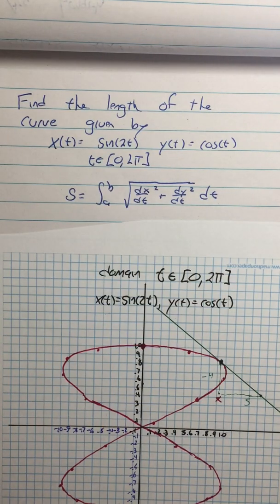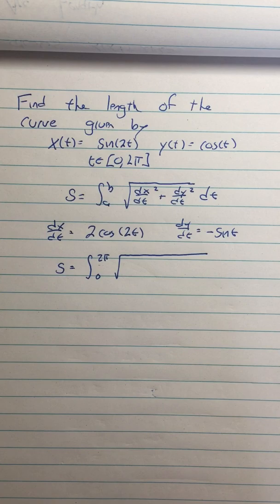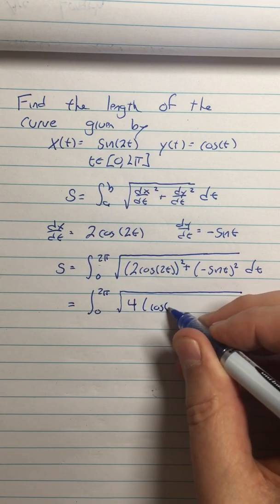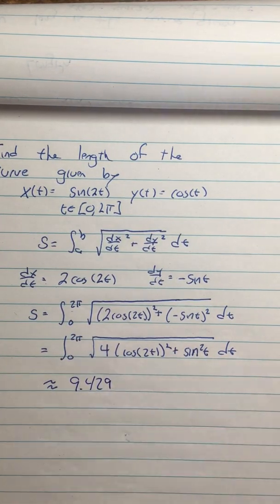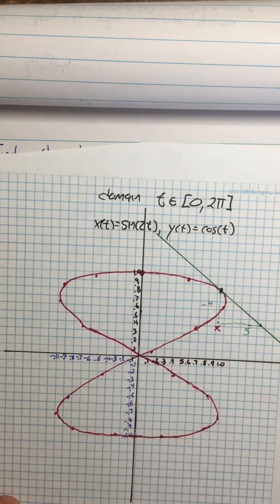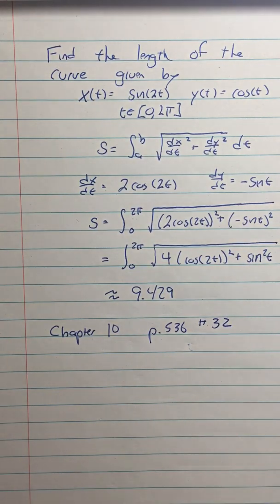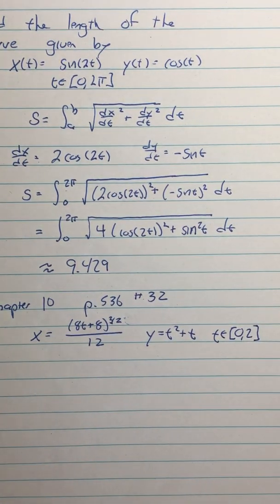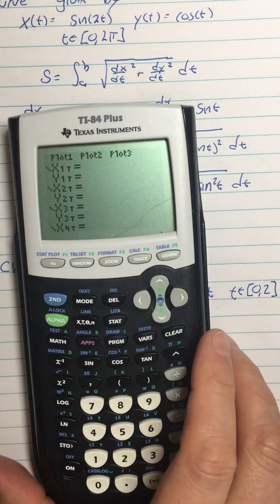Calc 10.1 and 7.4 Arc Length Part 2